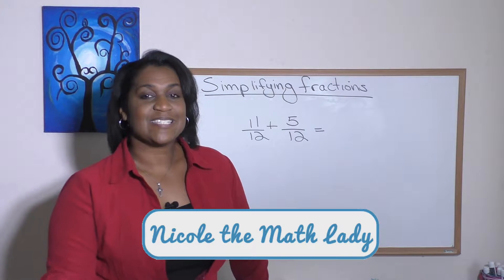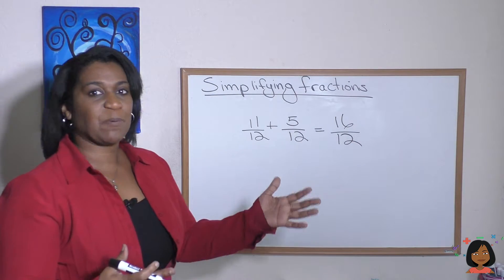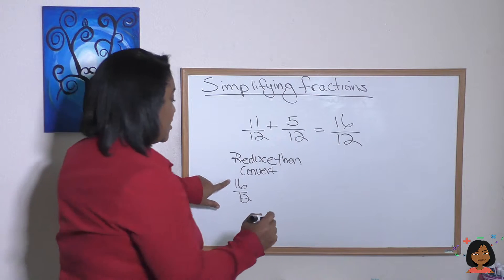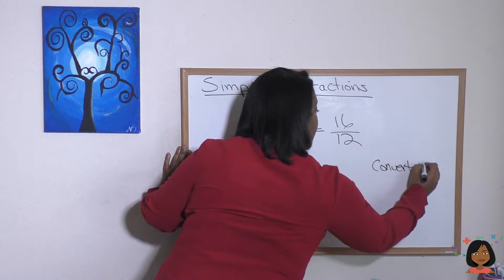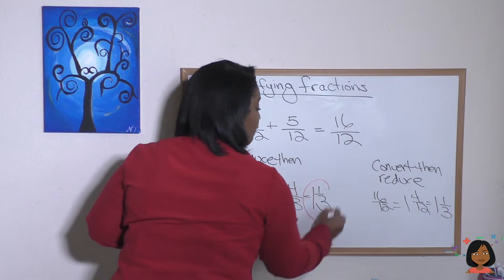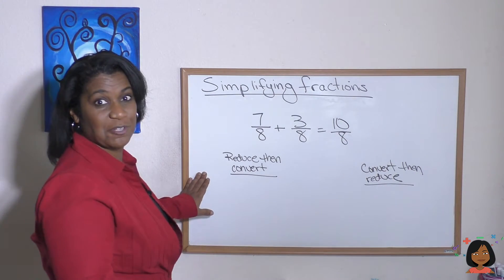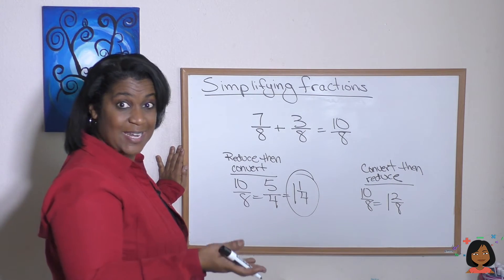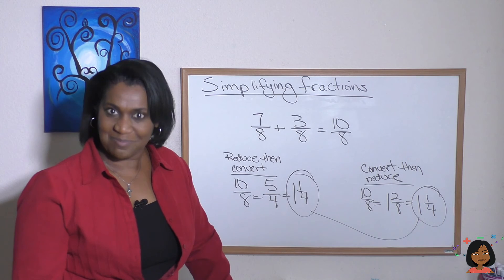53 1b Simplifying fractions for Saxon Math 76